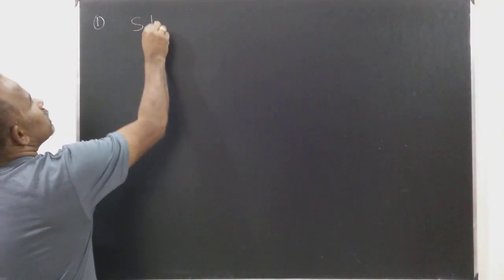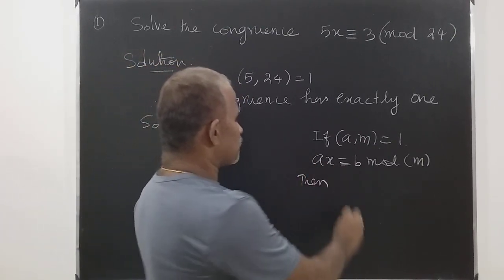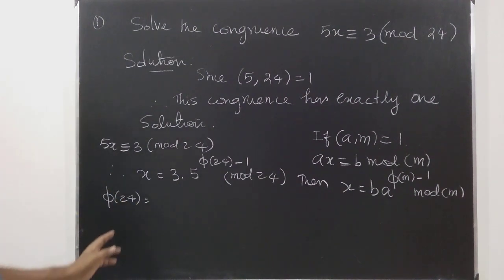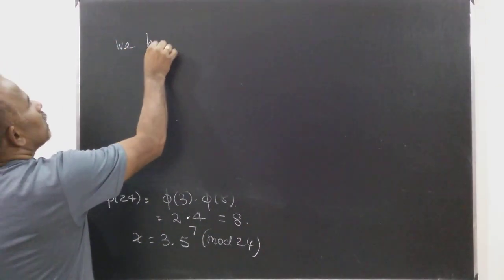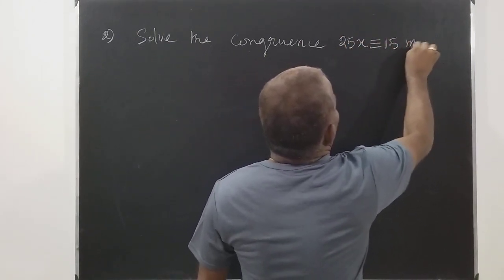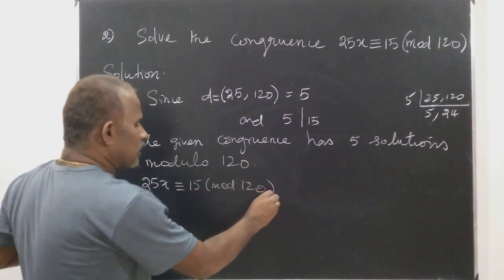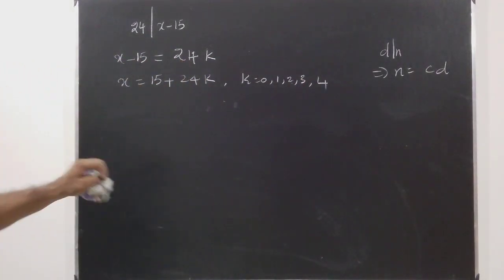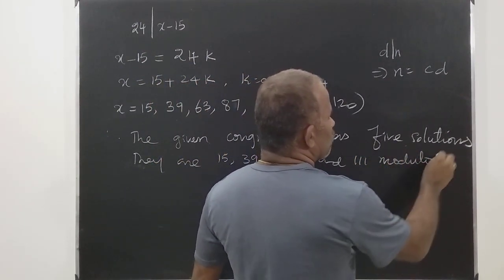Solve the congruence 5 x ≡ 3 (mod 24).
Solve the congruence 25x ≡ 15 (mod 120),
Solve the congruence 5x ≡ 3 (mod 24).